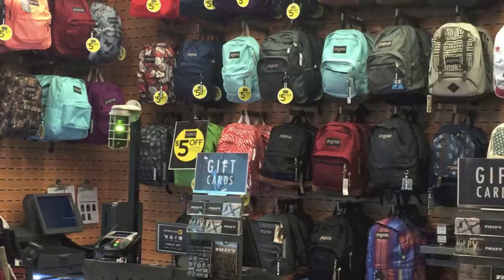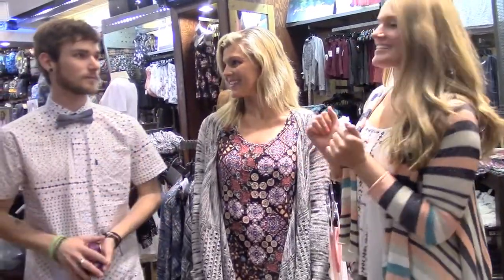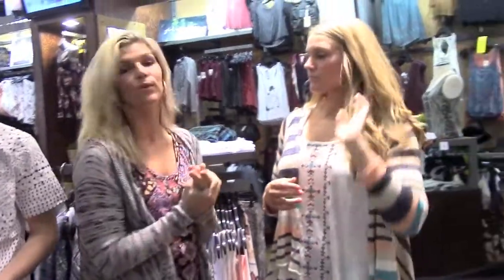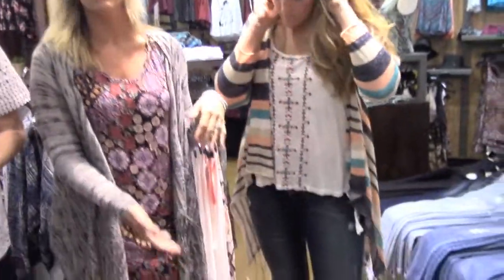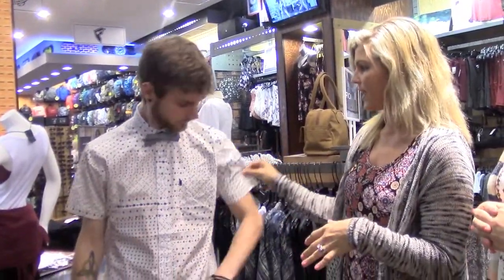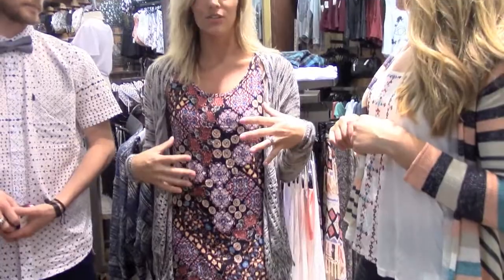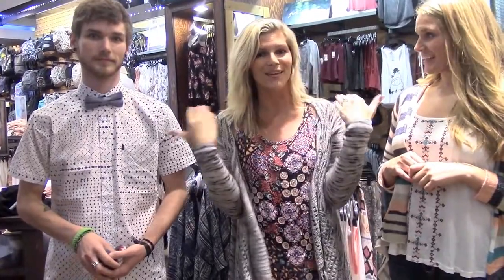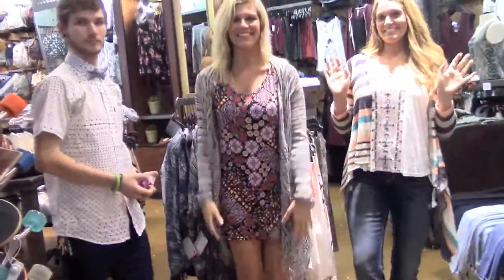Tilly's Week 1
Back to school shopping time!!! Check out what Andi Brooks and Stephanie Christofilakos have for ya!!